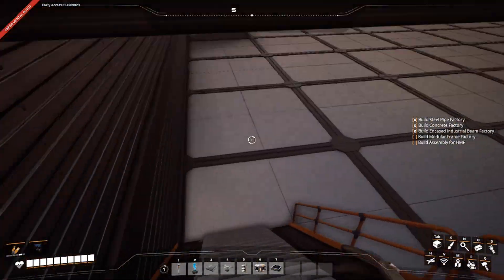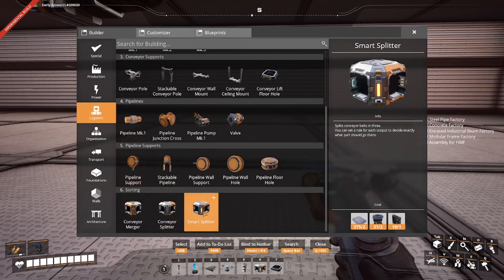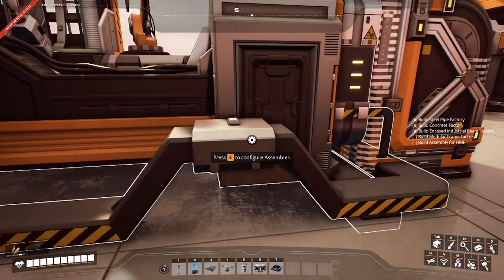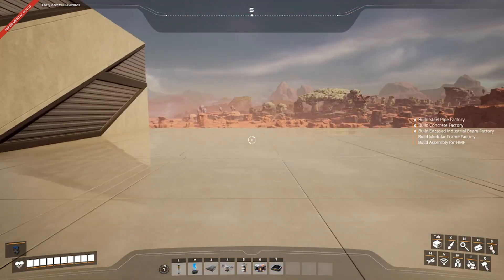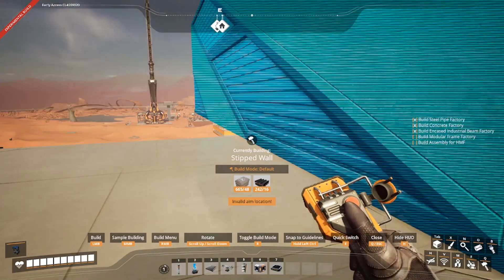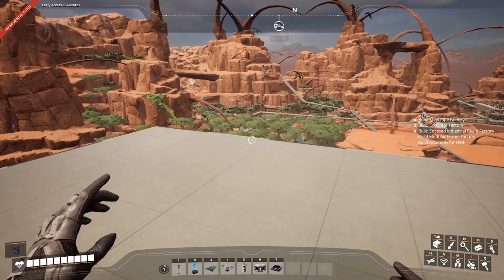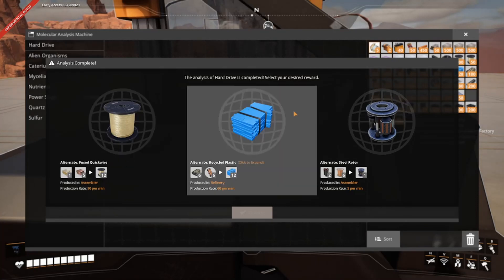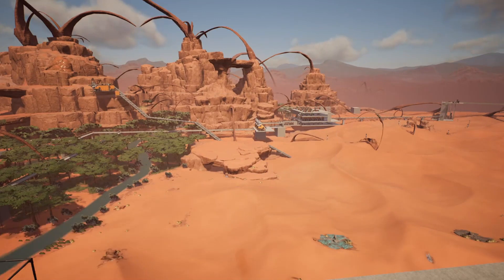Heavy Modular Frames Factory Satisfactory Update 7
We are finishing making the Modular frames and also the Screws that are needed for our Heavy Modular Frames. We are on our way to finish the factory and start to automate our Heavy Modular Frames. This is in the new style with cuts and edits to shorten the video. Let me know how you like it.